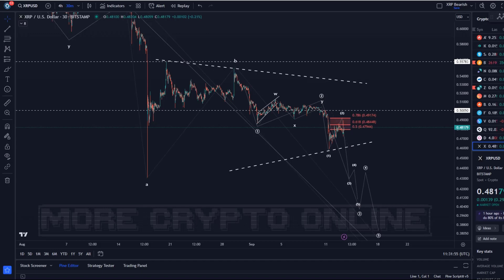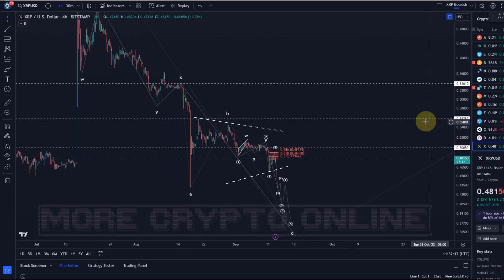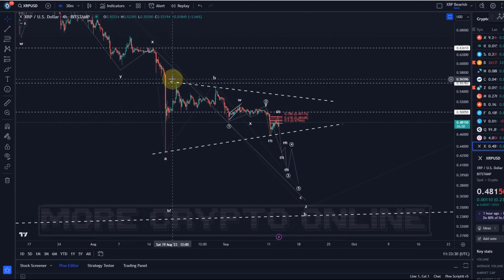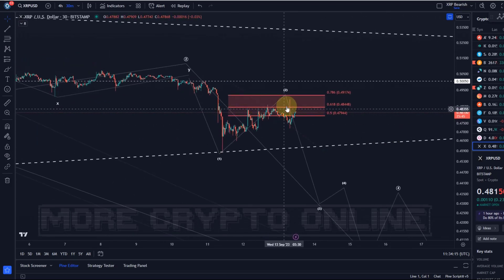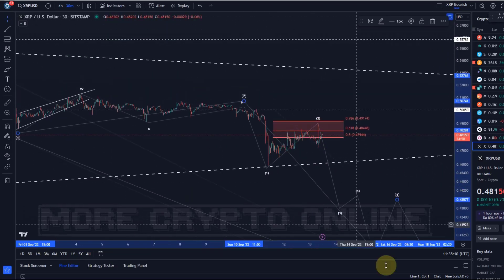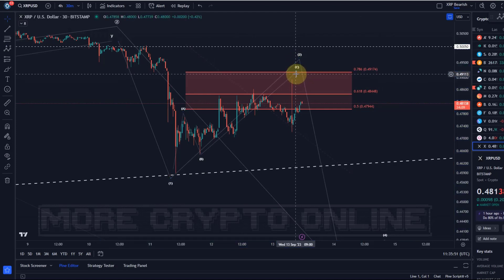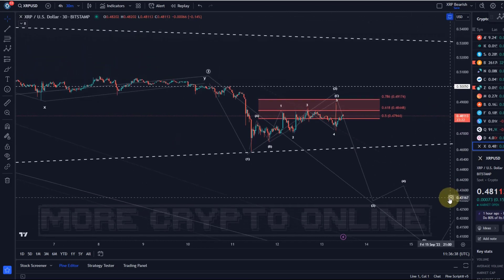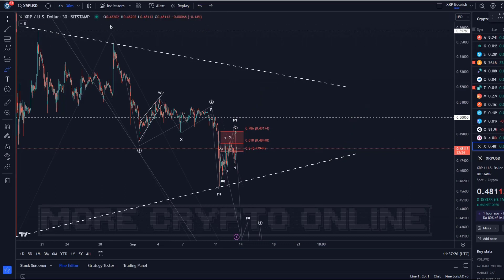Ripple XRP Price News Today Technical Analysis - Ripple XRP Price Now! Elliott Wave Analysis!